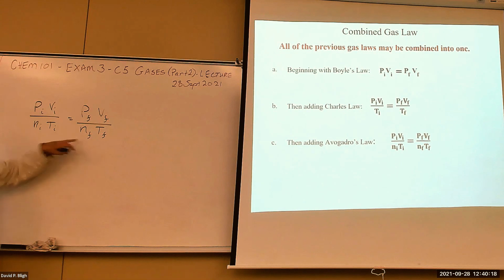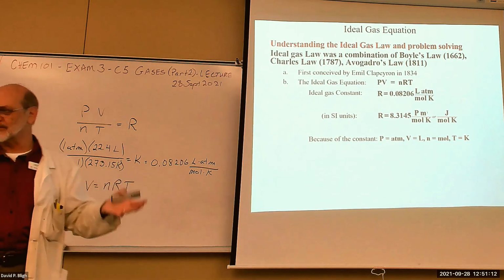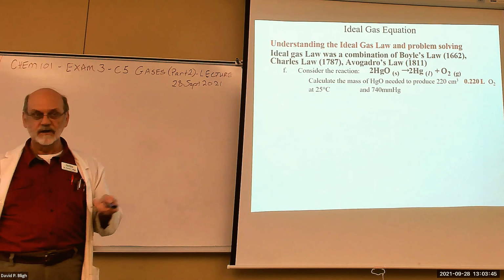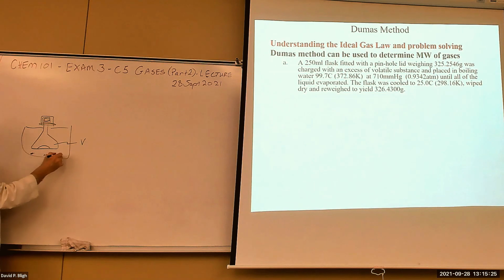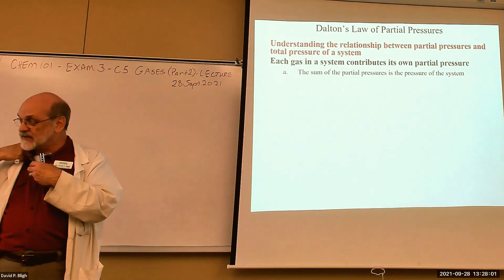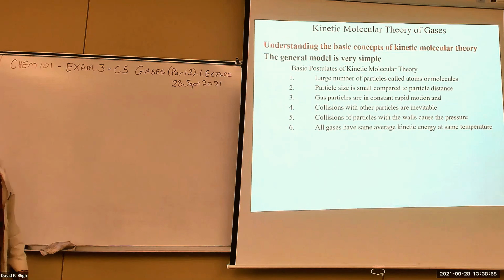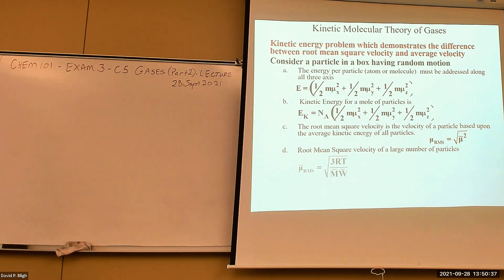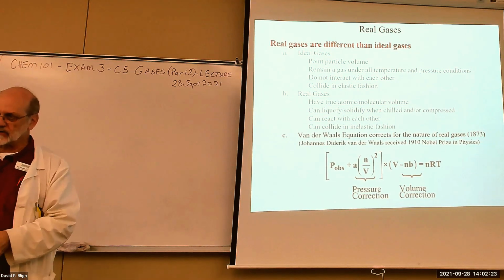CHEM101R EXAM3 C5 LECTURE Part 2 28Sep2021